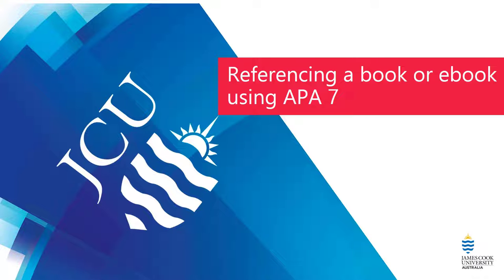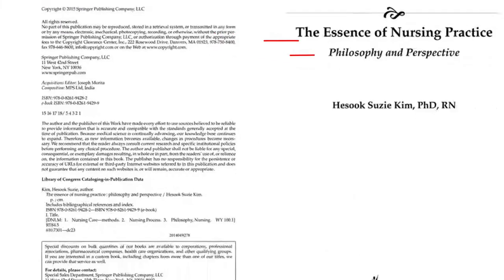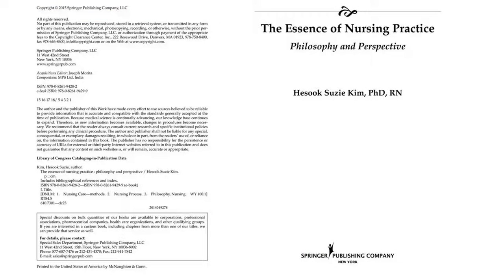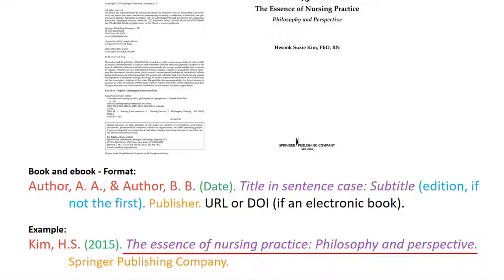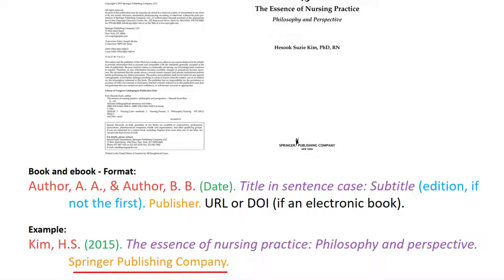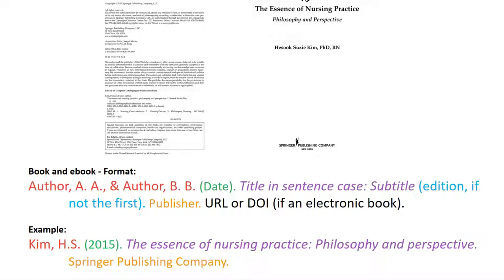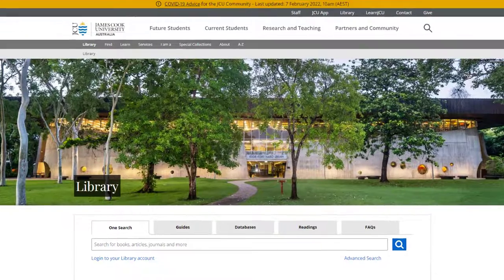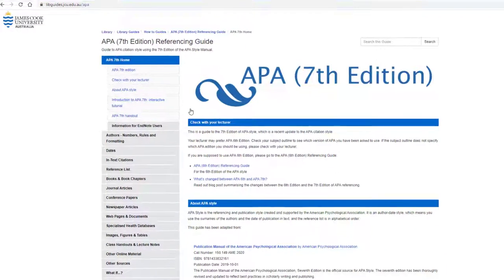Referencing A Book Or eBook Using APA 7